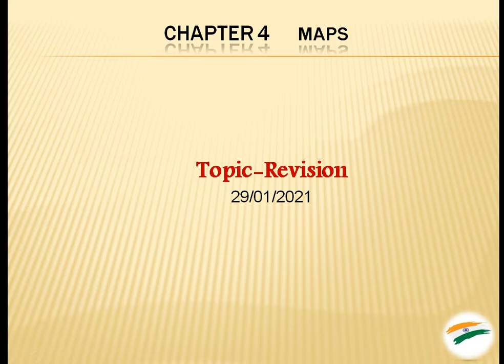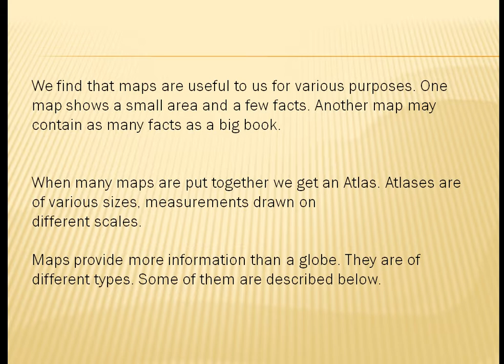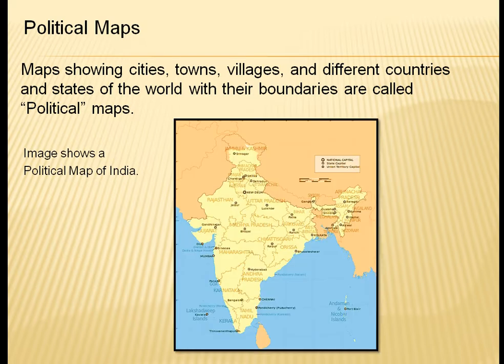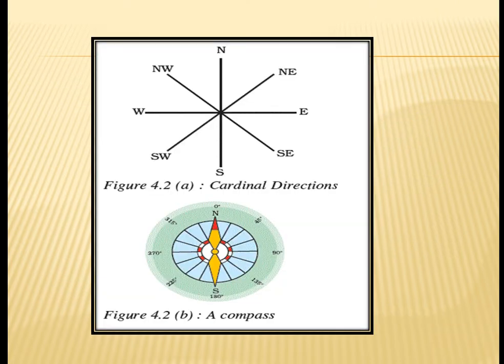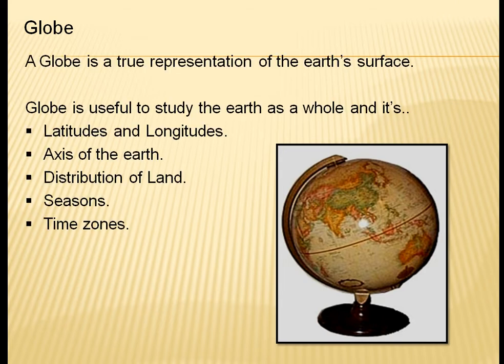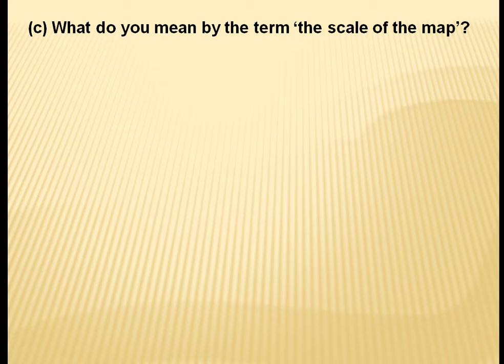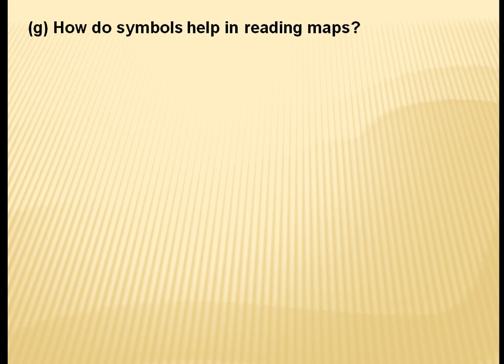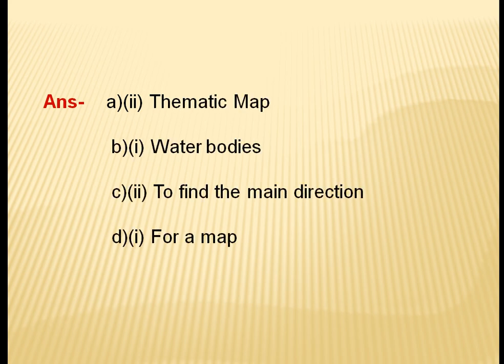Class- 6 Geography Revision Chp 4